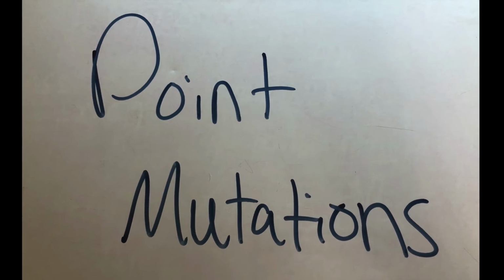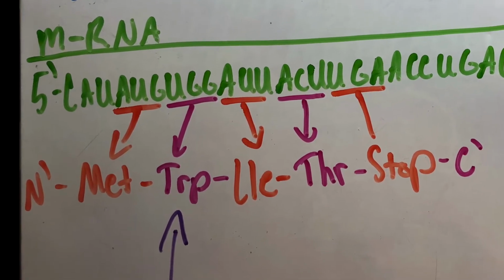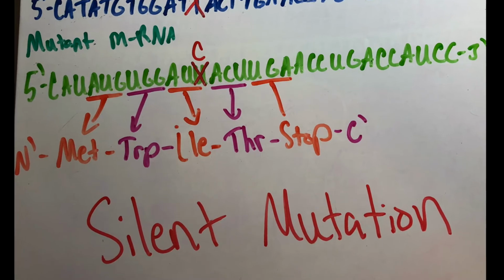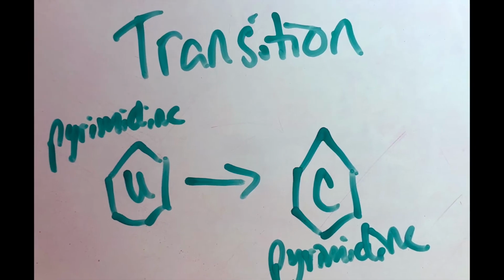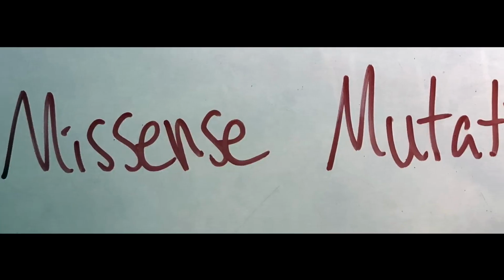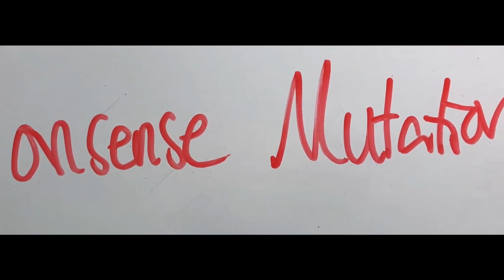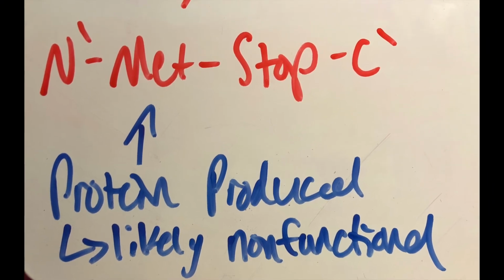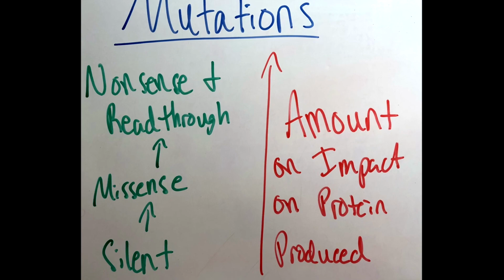Genetics Module 5 Test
Wild Type mRNA:
5’ CAU AUG UGG AUU ACU UGA ACC UGA CCA UCC 3’
Silent Mutation mRNA:
5’ CAU AUG UGG AUC ACU UGA ACC UGA CCA UCC 3’
Missense Mutation mRNA:
5’ CAU AUG UGG AGU ACU UGA ACC UGA CCA UCC 3’
Nonsense Mutation mRNA:
5’ CAU AUG UGA AUU ACU UGA ACC UGA CCA UCC 3’
Readthrough Mutation mRNA:
5’ CAU AUG UGG AUU ACU CGA ACC UGA CCA UCC 3’